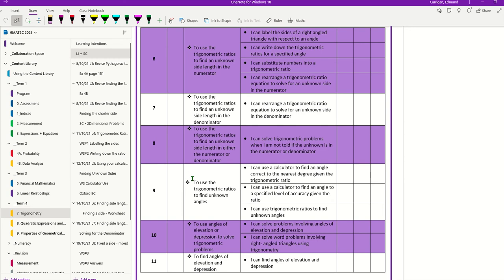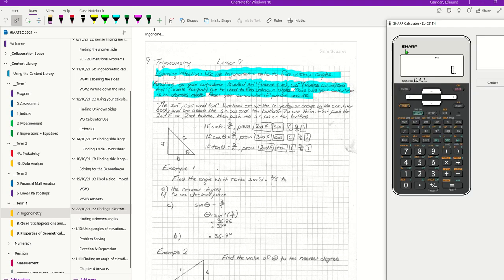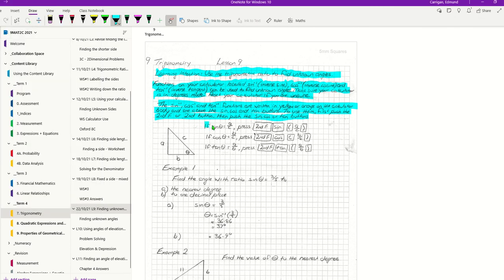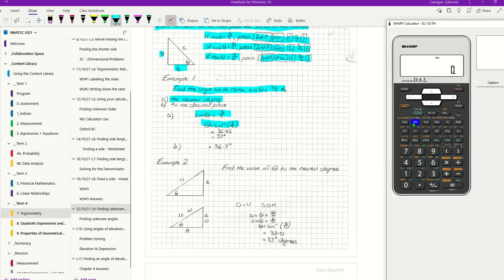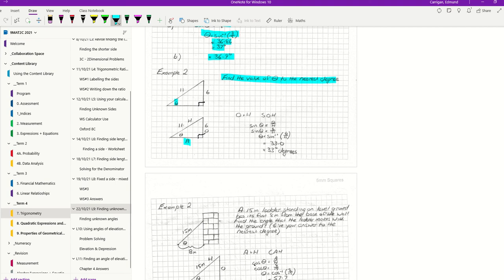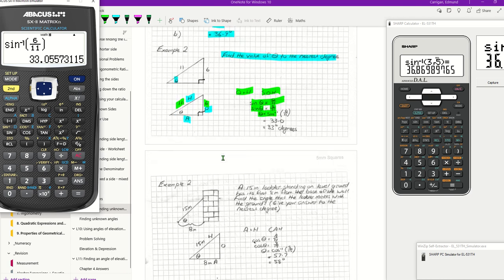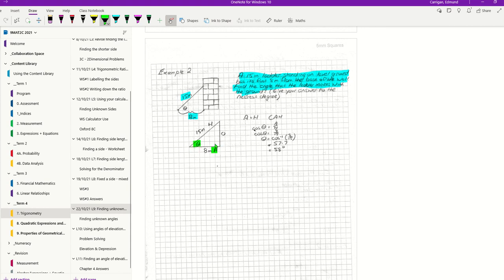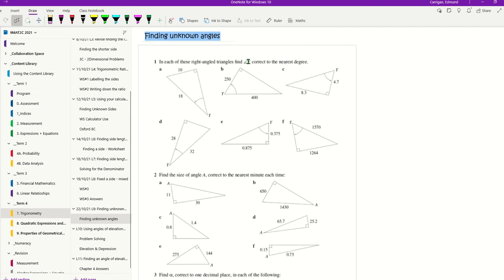211022 9 Trigonometry Lesson 9 Finding uknown angles